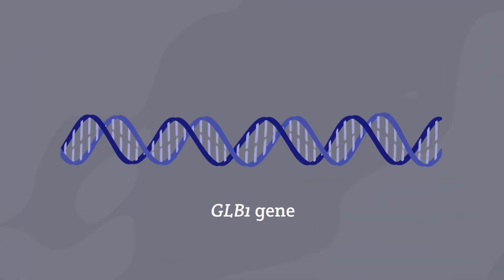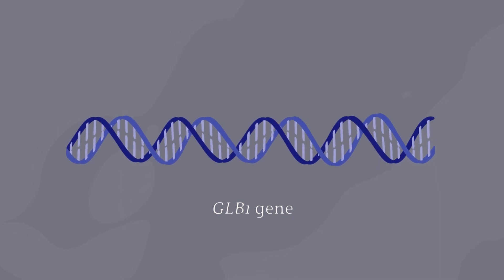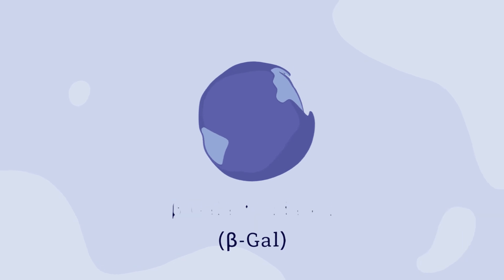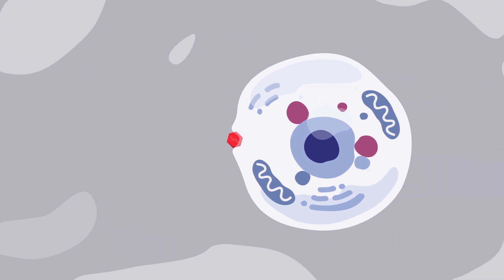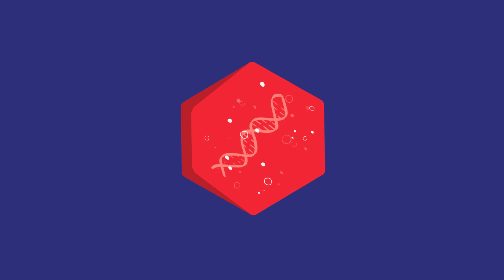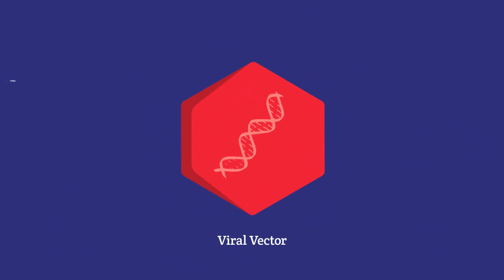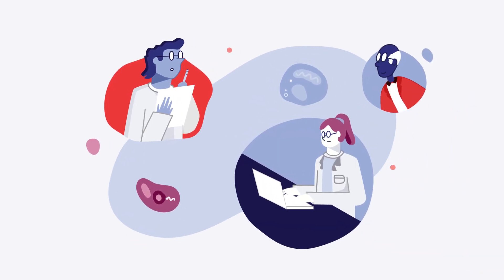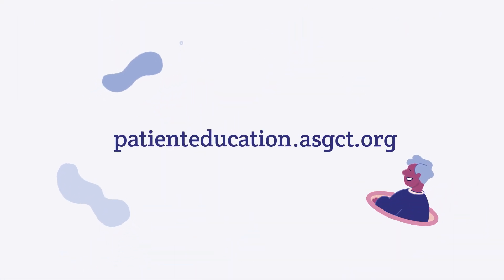GM1 Gangliosidosis for ASGCT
Another video for ASGCT. This time, a sample of the new branded series.
The American Society of Gene & Cell Therapy (ASGCT) is the primary membership organization for scientists, physicians, professionals, and patient advocates for Gene Therapy.